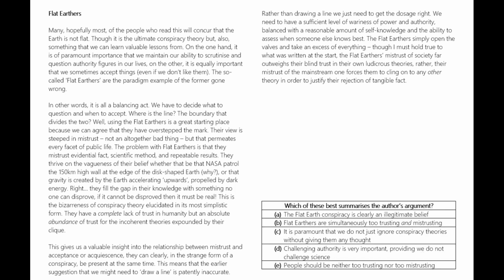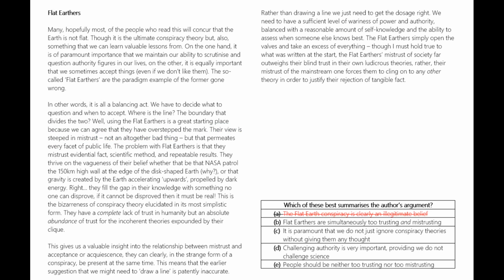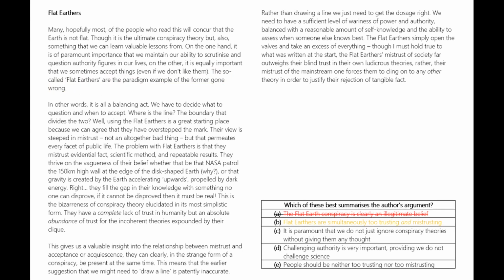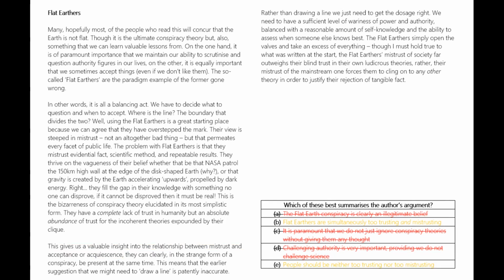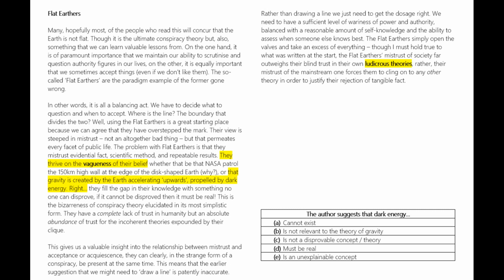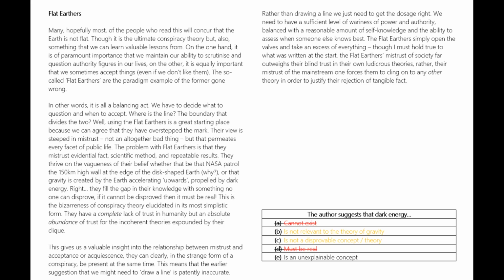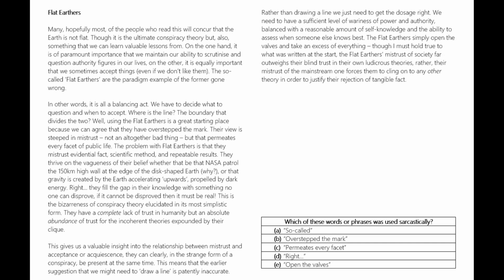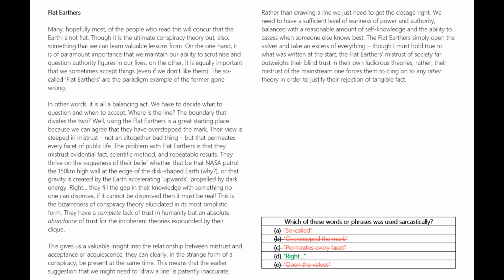Oxford, Cambridge & LSE Law Students Explain How to Master the LNAT | LNAT Tips and Advice | 2022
In this introduction to the Law Admissions Academy's 'Mastering the LNAT' Course,
Atul John (LSE LLB 1st class graduate and Cambridge LLM student), Jacob Mills (LSE LLB 1st class graduate and Oxford MSc Taxation student) and Harry Stallard (LSE LLB 1st class graduate, LLM Bar Practice student and pupil barrister) explain how the course will set you up for success in your LNAT exam.

Featuring a comprehensive eight-part lecture series, extensive multiple-choice question bank with answer explanations and regular discussion podcasts, watch to see what our course has to offer!

See what our students have to say about the 'Mastering the LNAT' course:

Anna: "The questions have been extremely impressive. The context of the passages and style of questions were the same quality of that found in a LNAT past paper and they aided me massively in terms of preparing for the exam. Not only did the passages cover many different writing styles and topics, but the questions that followed had variety and substance, ideal for in-depth practise. These questions were amazing and very helpful as the LNAT website only provide a handful of questions and practising using these questions made me feel a lot more prepared to step into the exam room!”

Josie: "The course helped me by giving a bank of questions to practise with and explanations for these answers, there are limited questions online so the course is really helpful to practise with. I liked how the lectures gave an in depth explanation of how to approach the multiple choice and essays. Only thing I would change is to have even more available practice questions. I would definitely recommend the course as the LNAT website is so limited, these extra resources are needed to practice. Thank you :)))))"